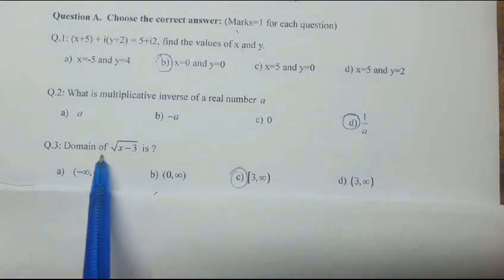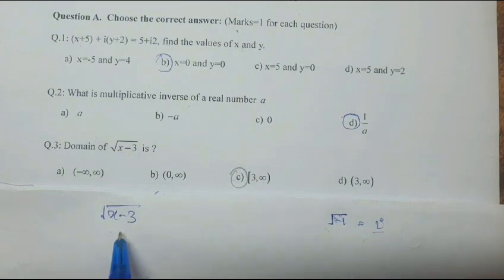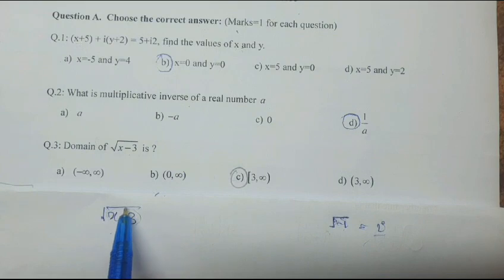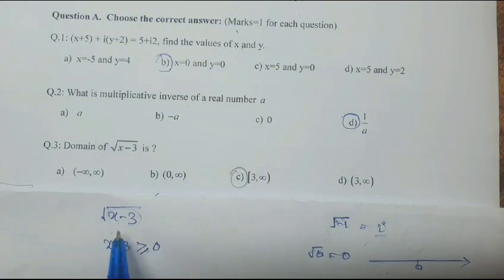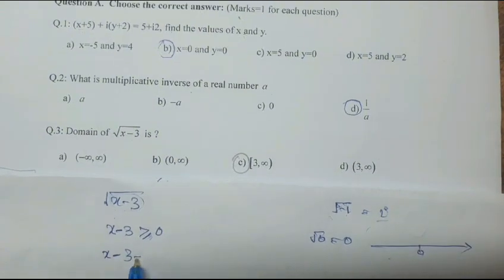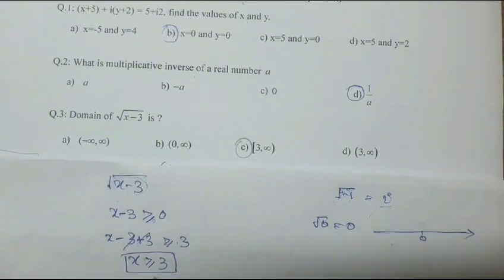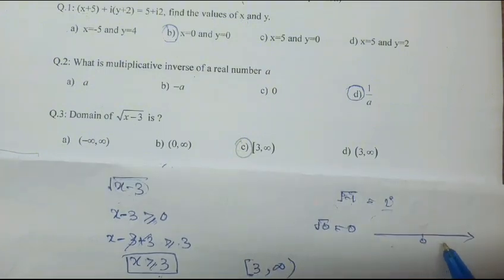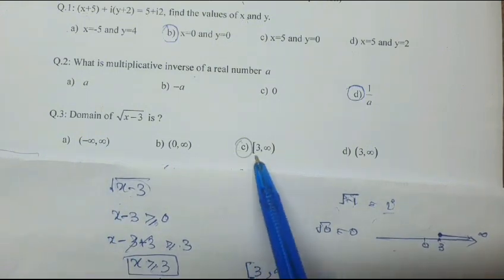Domain of square root function (MCQs solution mid exam)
Domain of square root function MCQs mid exam

100% free. Start practicing—and saving your progress—now:  linear-equations-relations-and-functions

 Your studies in algebra 1 have built a solid foundation from which you can explore linear equations, inequalities, and functions. In algebra 2 we build upon that foundation and not only extend our knowledge of algebra 1, but slowly become capable of tackling the BIG questions of the universe. We'll again touch on systems of equations, inequalities, and functions...but we'll also address exponential and logarithmic functions, logarithms, imaginary and complex numbers, conic sections, and matrices. Don't let these big words intimidate you. We're on this journey with you!

Mathematics with Dr SR: practice exercises, instructional videos, and a personalized learning dashboard that empower learners to study at their own pace in and outside of the classroom. We tackle math, science, computer programming, history, art history, economics, and more. Our math missions guide learners from kindergarten to calculus using state-of-the-art, adaptive technology that identifies strengths and learning gaps.

🔍 Explore the Solutions to the First Variant of the Quantitative Reasoning 1 Mid Exam! 📚 Join us on an in-depth exploration of Section A, where we navigate through multiple-choice questions (MCQs) with precision and clarity. Enhance your quantitative skills as we break down each question, offering valuable insights and success strategies.